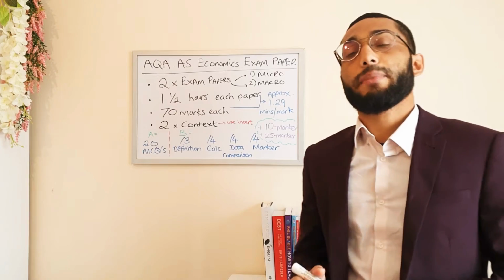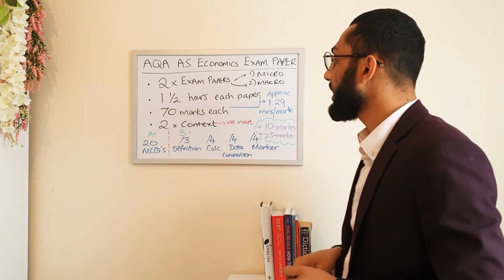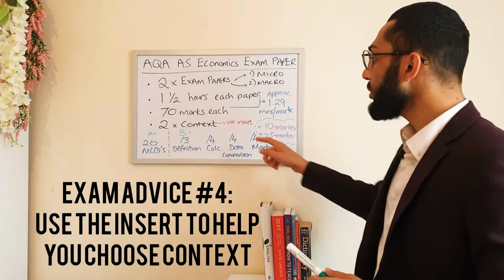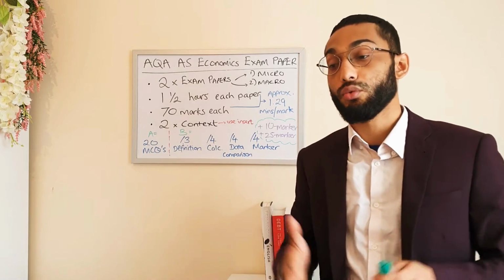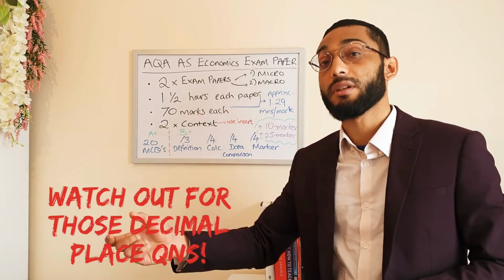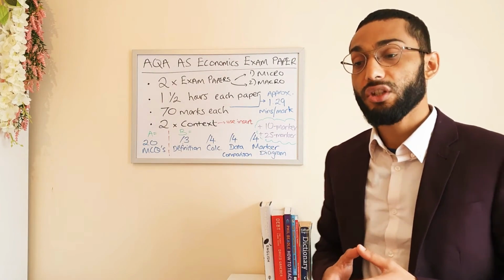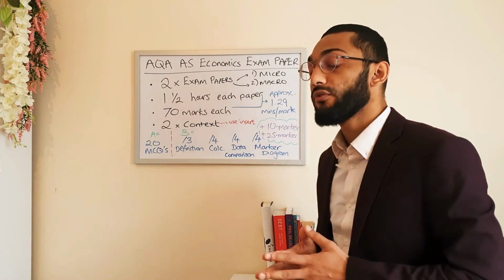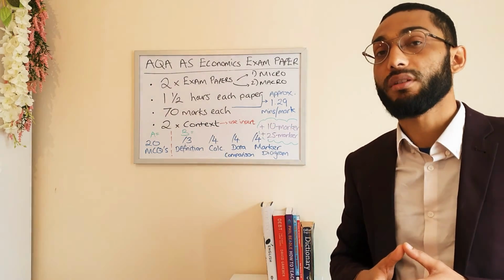AS Economics AQA EXAM: EVERYTHING YOU NEED TO KNOW! | Exam Advice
If you're doing the AQA AS Economics exam, here's everything you need to know about the exam. This video will help you understand the layout, types of questions, exam time and more!